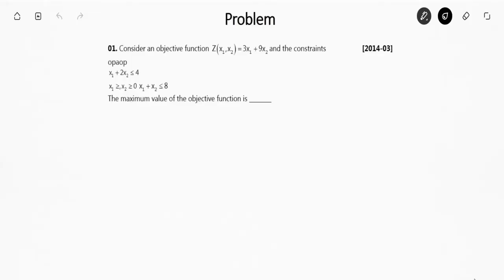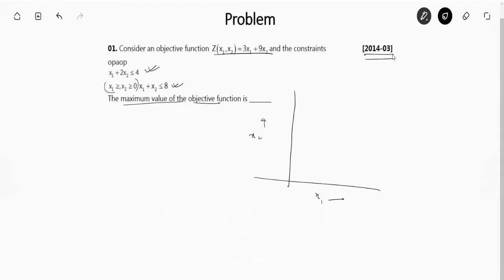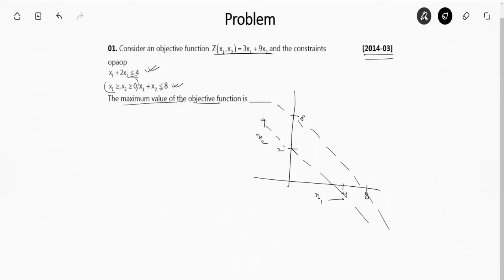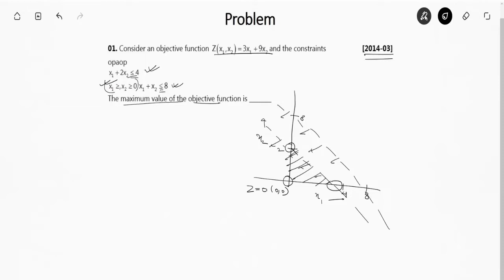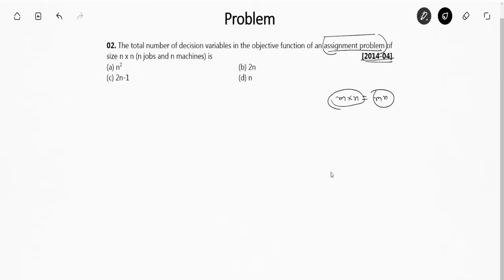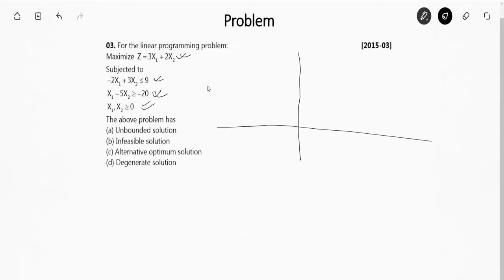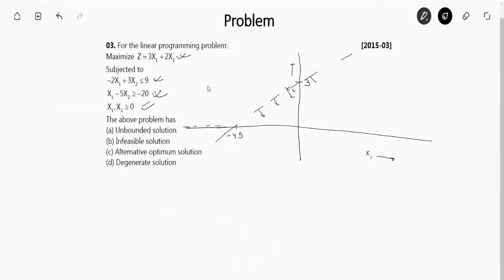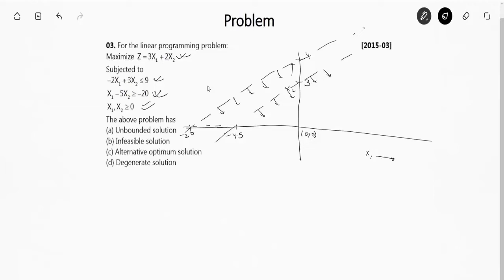Ch 3 - Linear Programming (Industrial Engineering) | GATE (ME) Previous Year Ques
3 Days To Go

⏳ Duration: 45 Minutes In this video, you will get to know some of the important GATE, Mechanical Engineering Previous Year Questions from Chapter Linear Programming in Industrial Engineering.

Courses